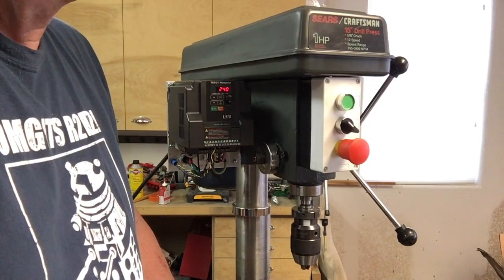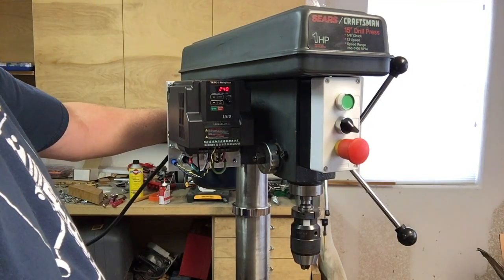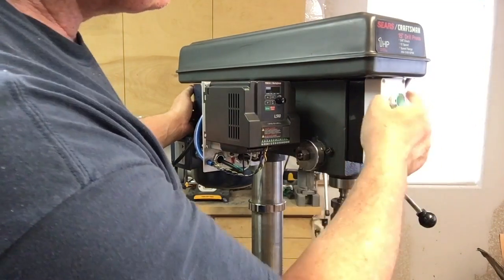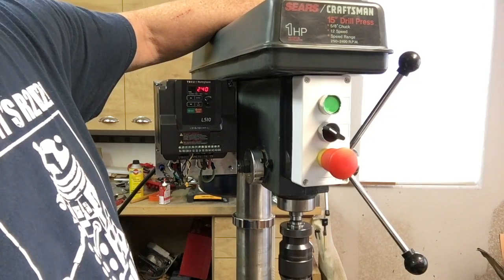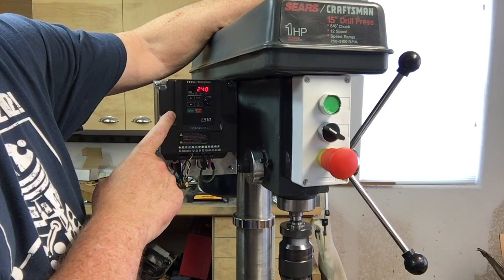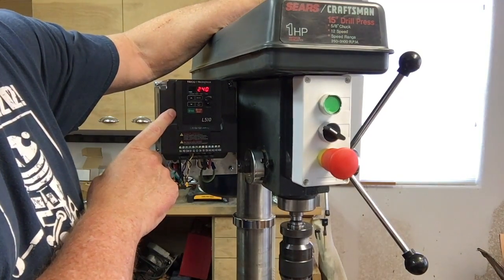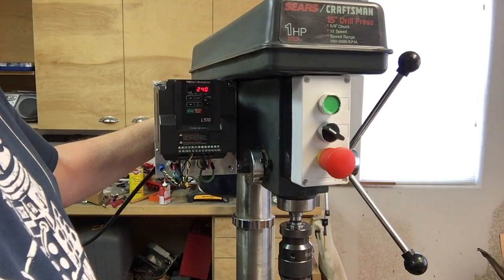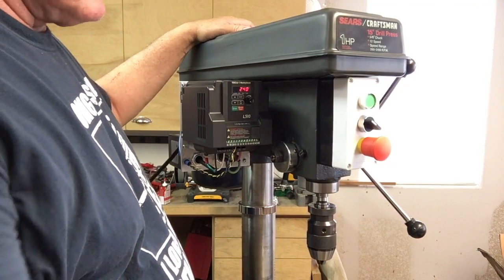Teco L510 VFD for Sears Drill Press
I added a Teco/Westinghouse L510 Variable Frequency Drive to my ~1992 model Sears/Craftsman 15" drill press.  It's 110V single-phase input, 220V three-phase output.  The 1HP "Inverter Duty"  TEFC motor I picked up on Amazon.  The VFD came from Wolf Automation.  Many of the various other pieces came from Amazon or Zoro.  I can still set it up with the idler and two belts if I need more low-speed torque.

These can be programmed to display the spindle RPM's rather than the frequency or motor RPM's.  Adjusting the carrier frequency higher makes it a lot quieter, without the annoying whistle from the default 5kHz carrier frequency, and no difference in performance that I can discern.

Oh, and I forgot to show that I put the switch for the light on the side where you can't see it.